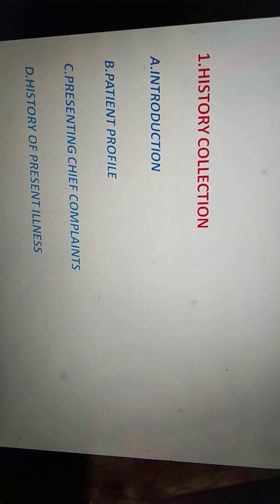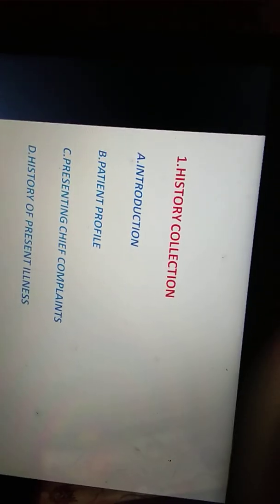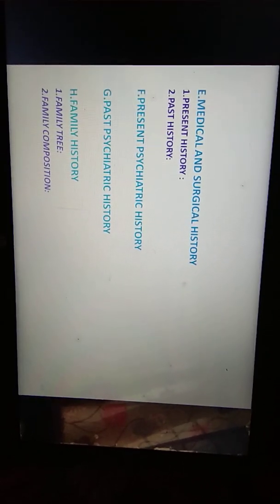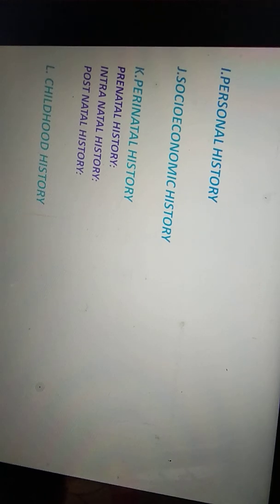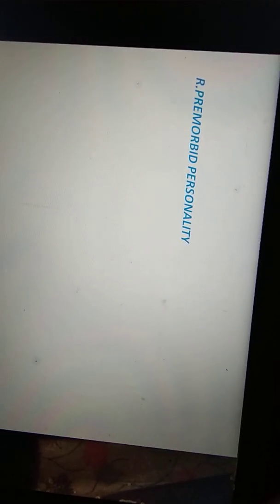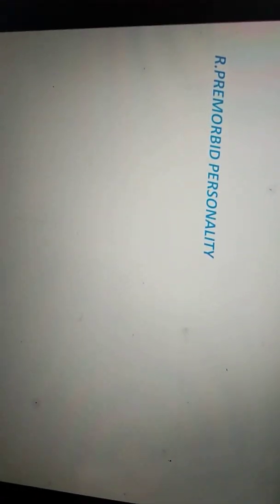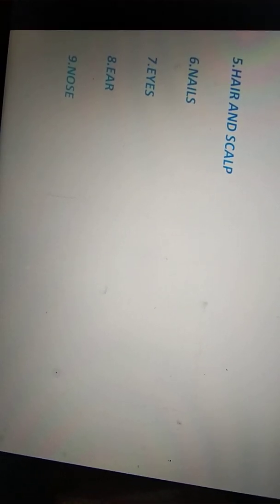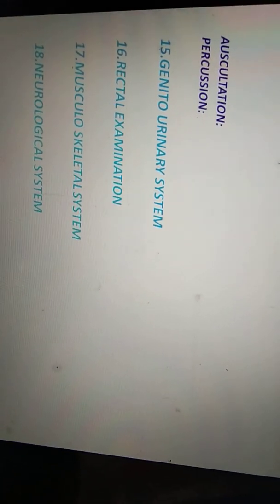Case presentation on Depression,,Mrs.Aruna,,Msc.1st year(psychiatry)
Holymary college of nursing